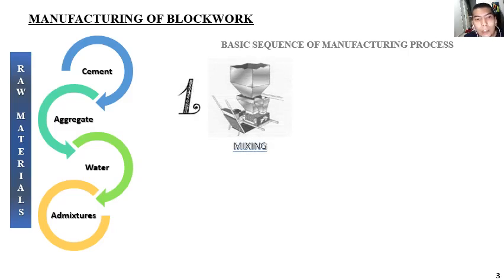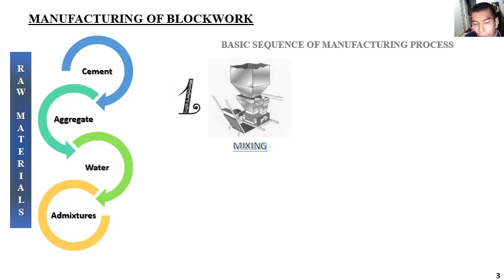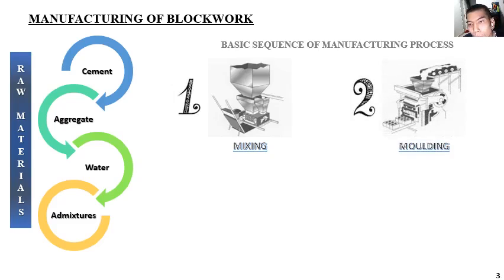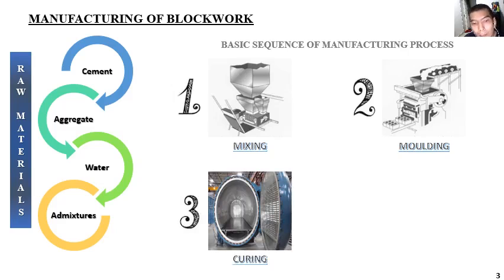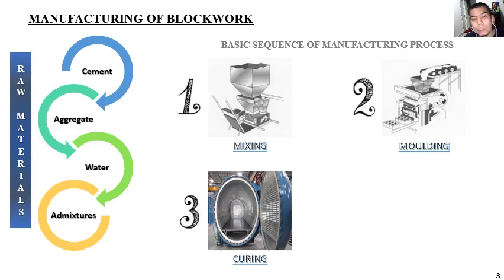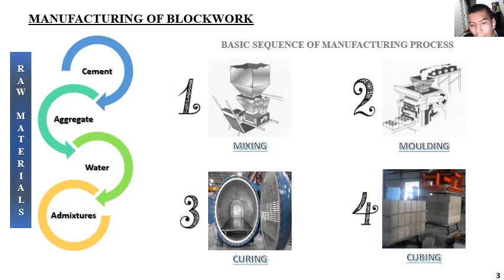Video 3 - Manufacturing of Blockwork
Lecture 6 - Blockwork & Innovative System